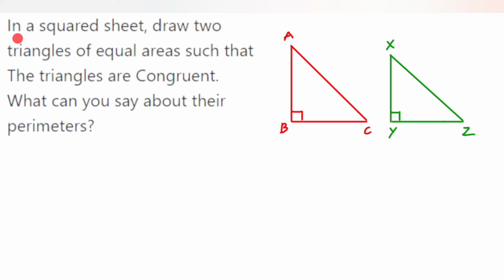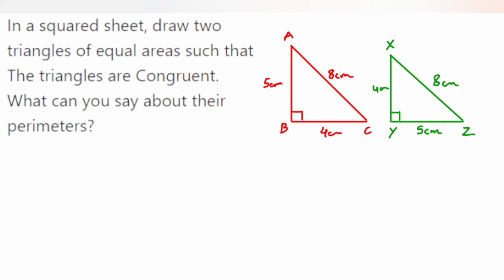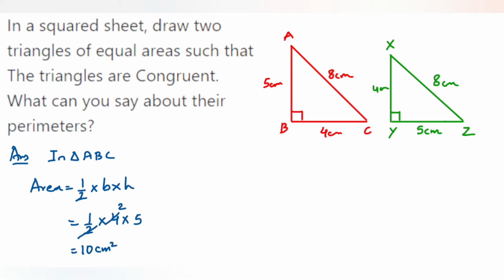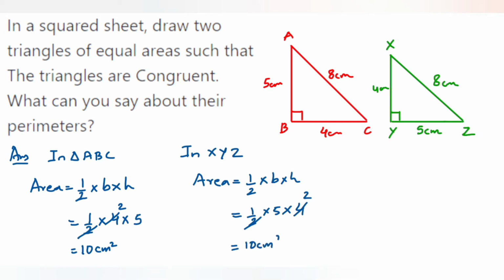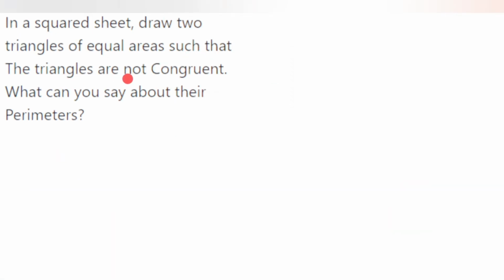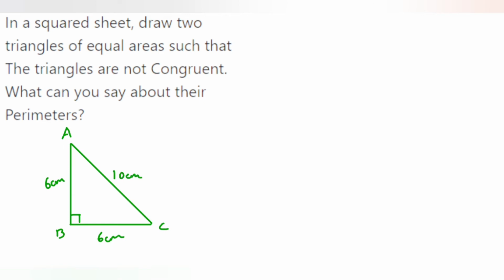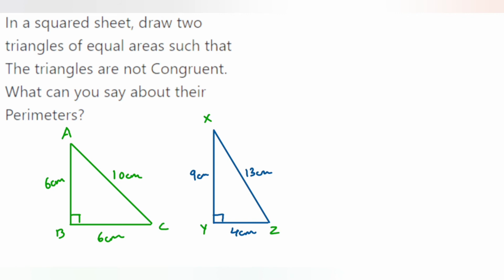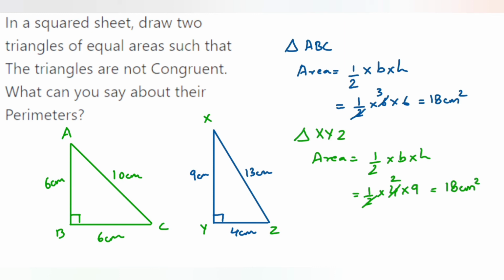Ex 7.2 - 7q In squared sheet, draw two triangles of equal areas such (i)The triangles are congruent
In a squared sheet, draw two triangles of equal areas such that

(i) The triangles are congruent.

(ii) The triangles are not congruent.

What can you say about their perimeters?

Congruence of triangle - Class 7 Math // Chapter 7 // Axiom 1729

Solution for all questions are solved.
Please click on the below link for solution of other problem from this chapter